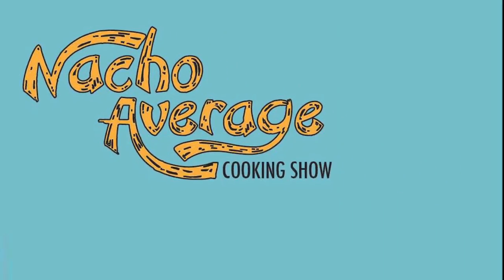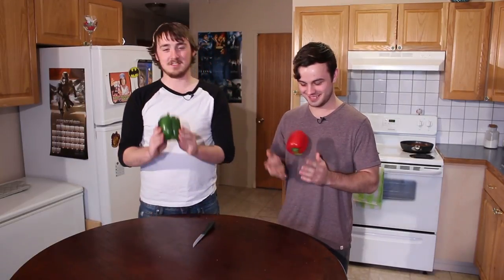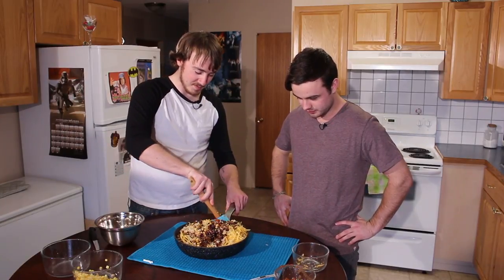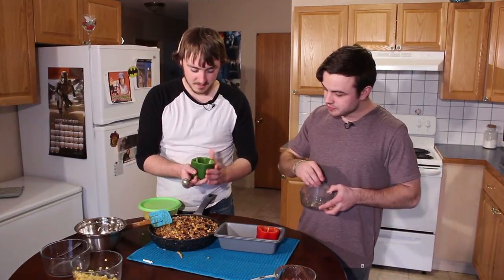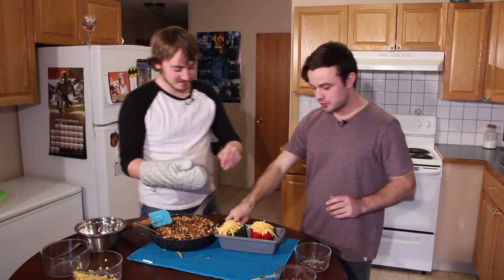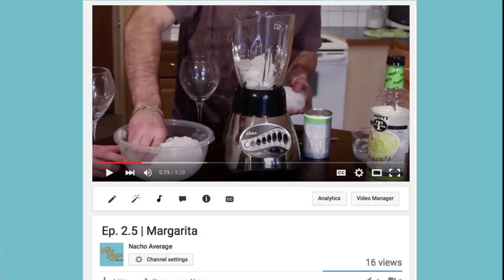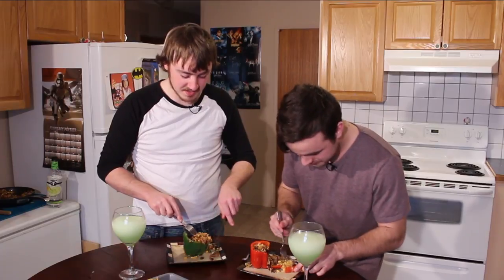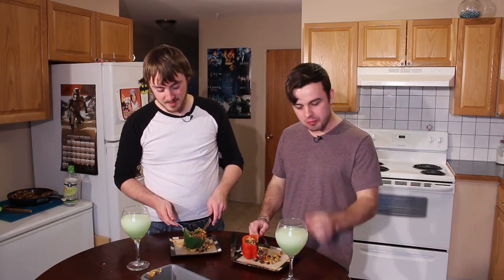Ep. 3 | Taco Stuffed Peppers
In this episode of Nacho Average we put the Taco Stuffed Bell Pepper from Tasty to the test!

Ingredients:
- Bell pepper
- Ground beef
- Onion
- Taco seasoning
- Rice
- Corn
- Black beans
- Salsa
- Cheese

For more details on how to cook this recipe and behind the scene details visit our

We can't cook, but we can try!